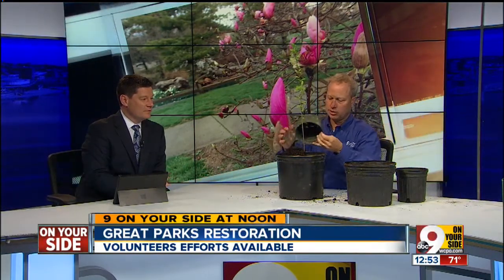How to plant a tree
Great Parks will plant 16,000 this year

WCPO - 9 On Your Side brings you the latest trusted news and information for the greater Cincinnati Tri-State area, including Northern Kentucky and Indiana.

WCPO Channel 9 News brings you breaking news alerts, weather, traffic, streaming video and in-depth coverage of topics important to you and your community.